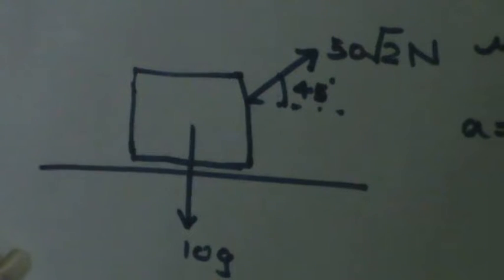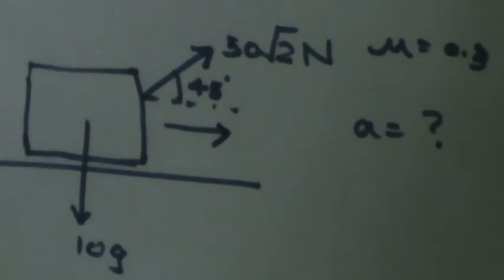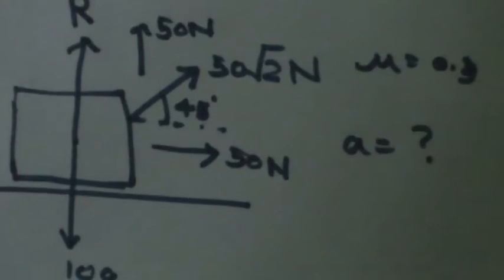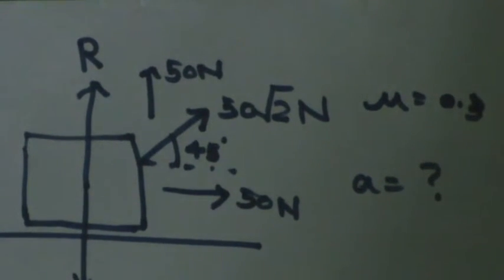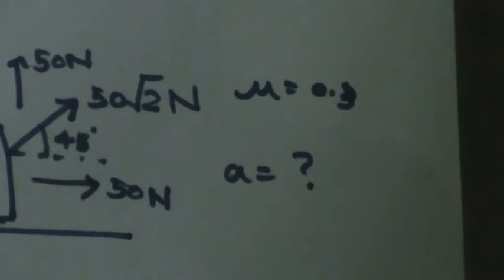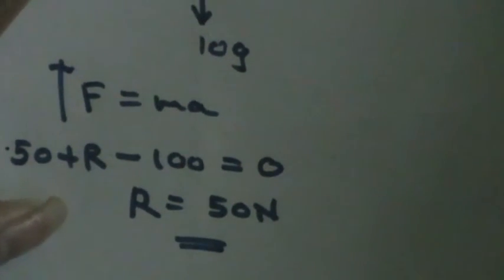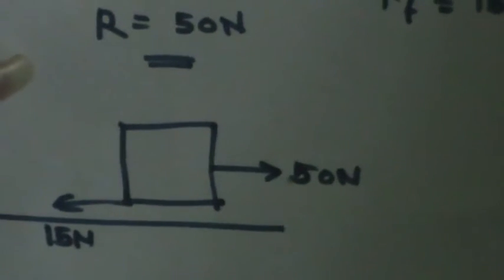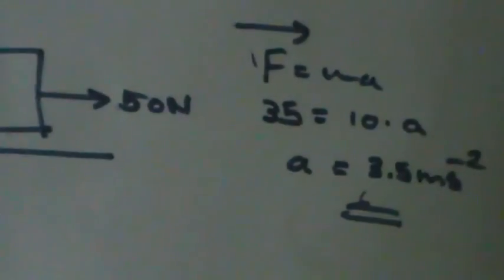Movement of an object under friction - 2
The last video explained as to how an object moves under friction, when the applied force is horizontal. In this video I have explained a problem in which an inclined force is exerted on the object and the object moves under the resultant force.